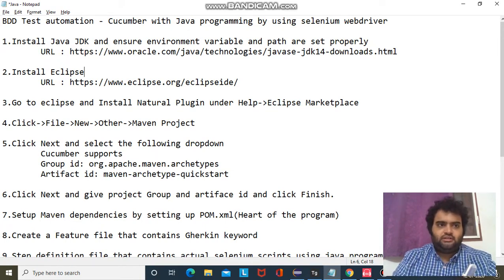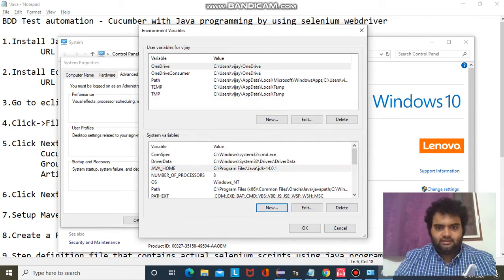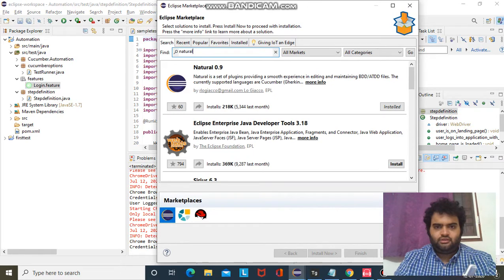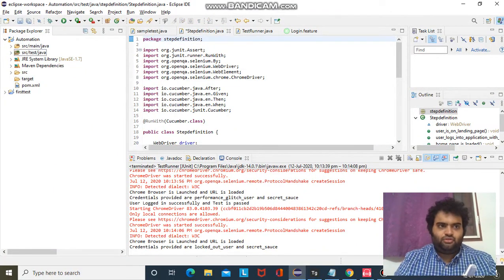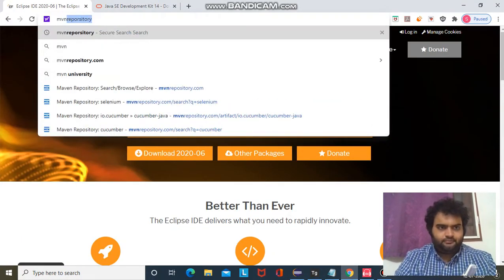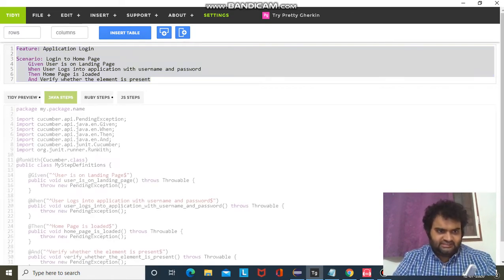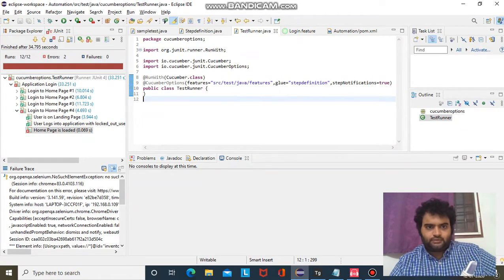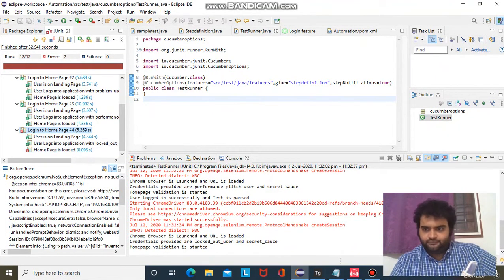Cucumber BDD with Selenium-Java programming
BDD Test automation - Cucumber with Java programming by using selenium webdriver